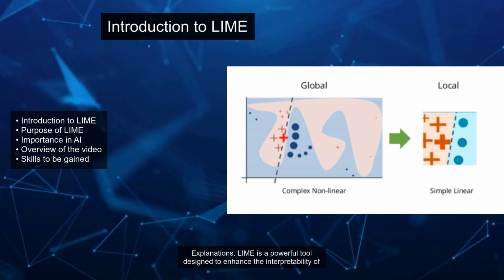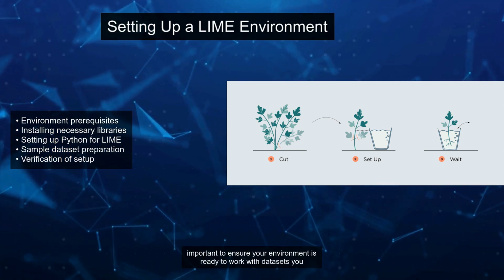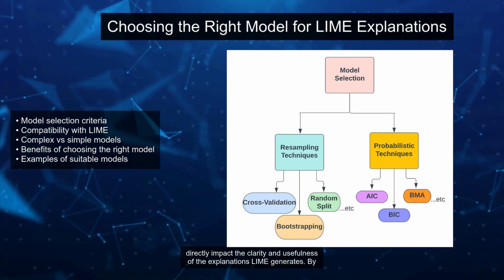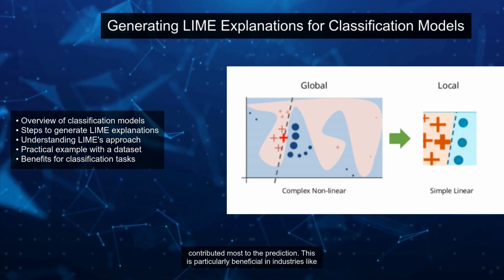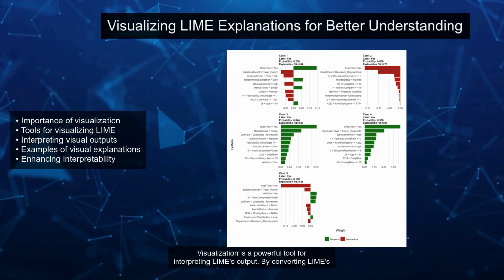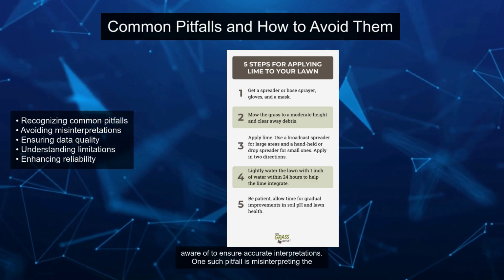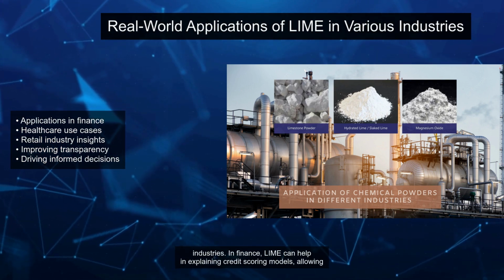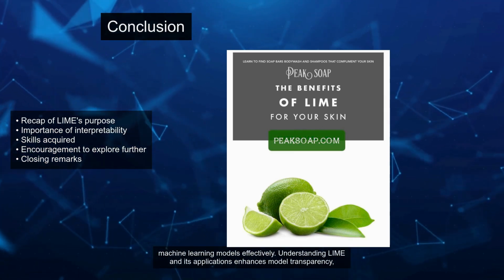Mastering LIME Interpret ML Models Effectively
🤖 **Opening Hook:** Ever wondered how to make your machine learning models more transparent and interpretable? 🚀 Discover the power of LIME and enhance your AI's decision-making capabilities effectively! ⚡

**Brief Summary:** In today's video, we delve into **Mastering LIME** to interpret machine learning models, boosting transparency and your AI skill set.

- ✨ **Introduction to LIME:** Understand its purpose and importance in AI.
- ⚡ **Setting Up a LIME Environment:** From prerequisites to installation.
- 🚀 **Choosing the Right Model:** Key criteria for LIME compatibility.
- 🎯 **Generating LIME Explanations:** Step-by-step for classification models.
- 🔥 **Interpreting LIME Output:** Analyzing weights and feature contributions.
- 🛠️ **Visualizing LIME Explanations:** Enhance understanding with visualization tools.
- 📌 **Common Pitfalls:** How to avoid and ensure data quality.
- 🎯 **Real-World Applications:** Discover LIME in finance, healthcare, and retail.

🧠 **Target Audience Appeal:** This video is perfect for AI enthusiasts, tech lovers, and anyone keen on the latest AI advancements. Mastering LIME is crucial for enhancing your workflow and making informed decisions in AI systems.

   Engineering